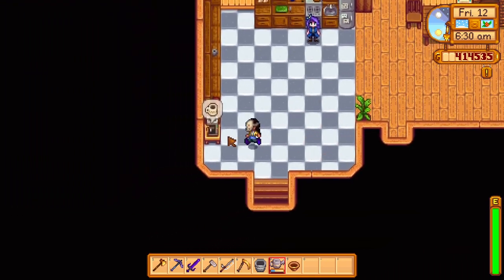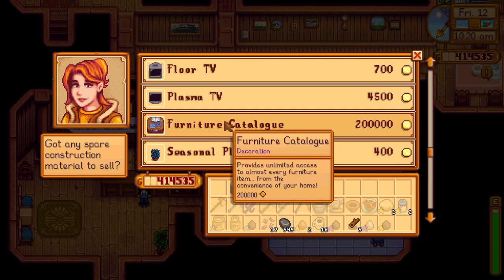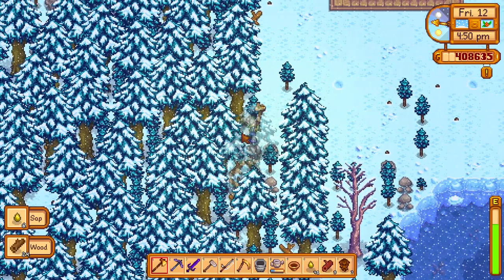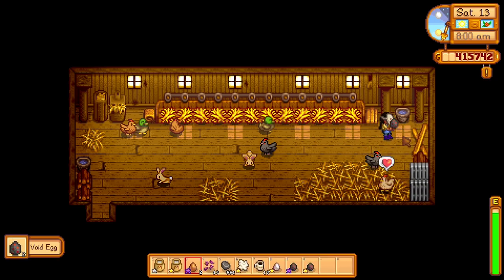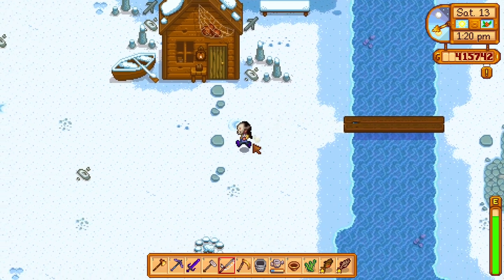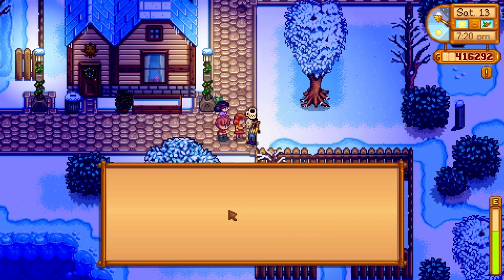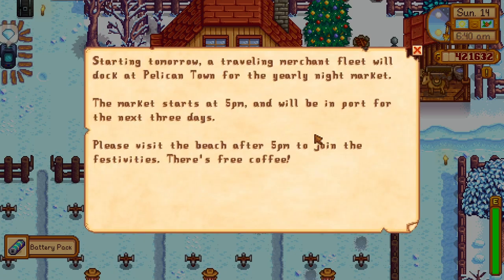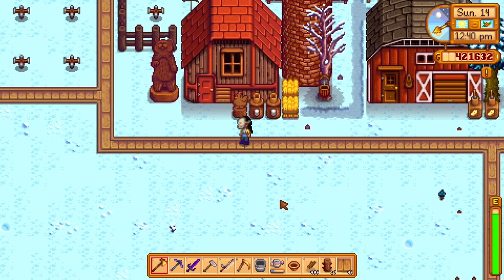Farm Decorating || Stardew Valley Let's Play - Part 71